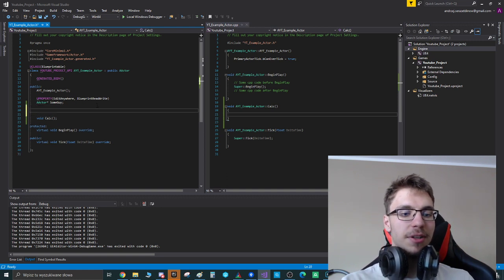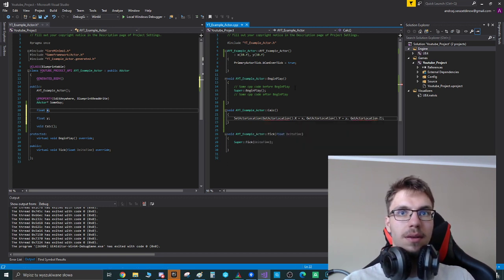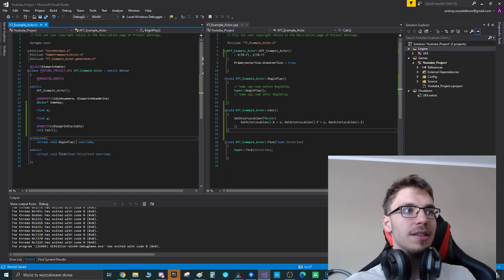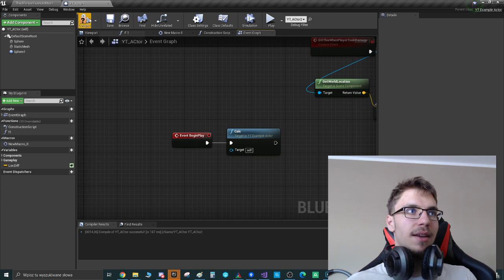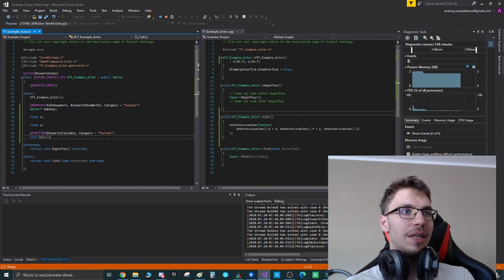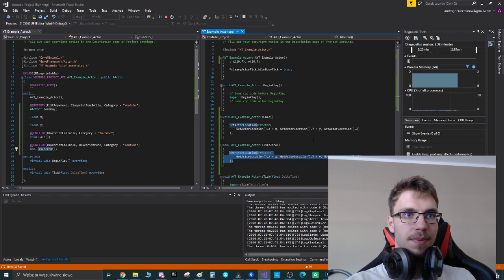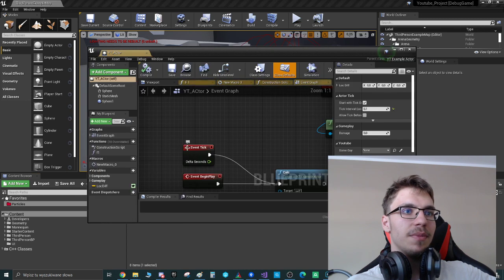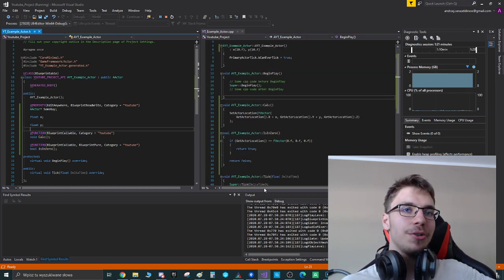Unreal Engine 4 C++ #2 UFUNCTION Basics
Basic introduction to UFUNCTION